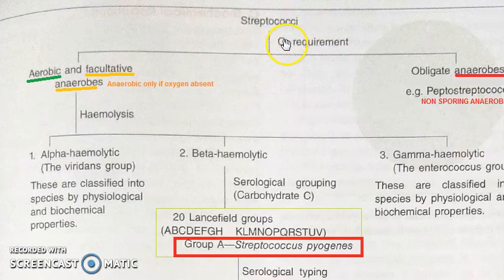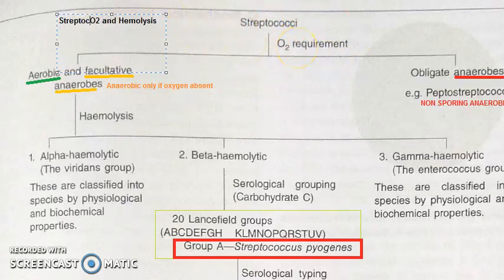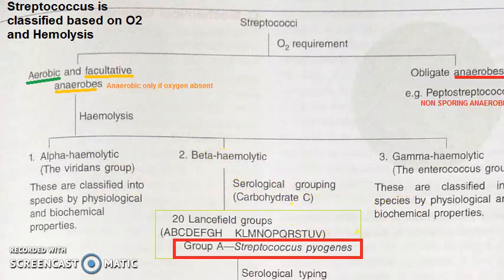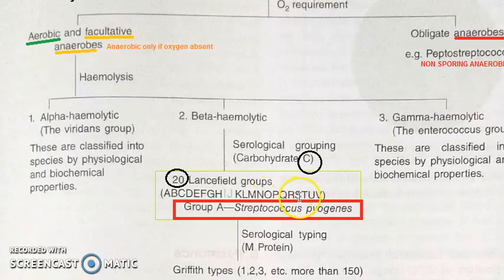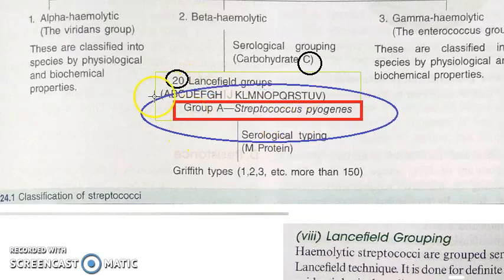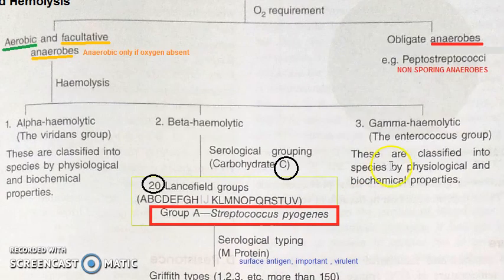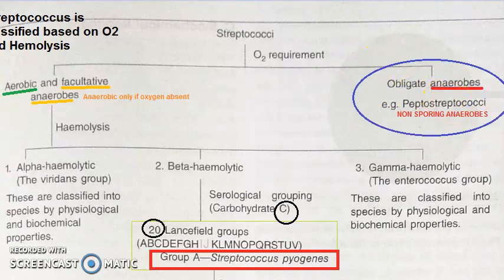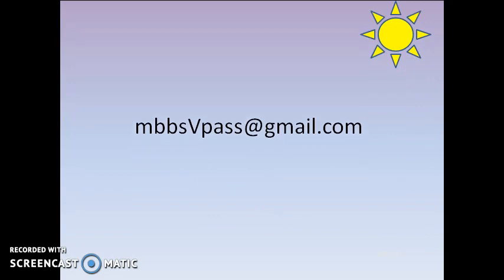Microbiology 184 a Streptococcus Classification Bacteria Hemolysis Viridans pyogenes Lancefield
4m58s
Photo from Baveja textbook